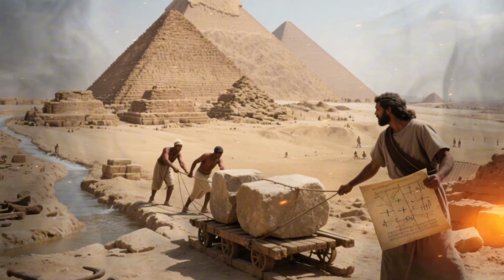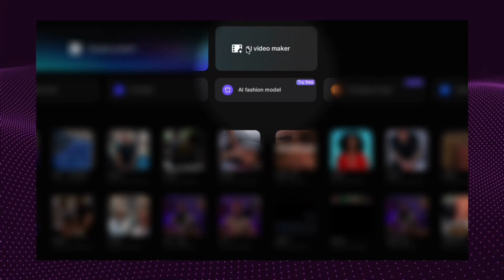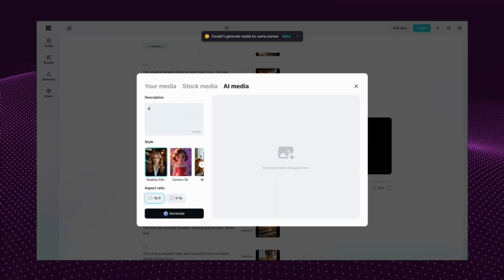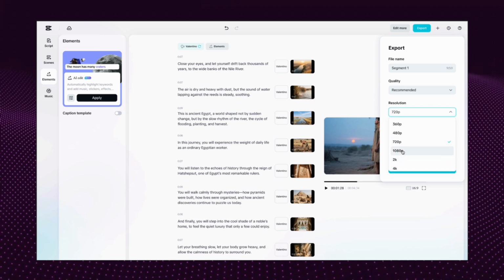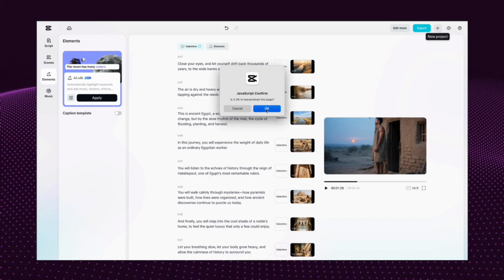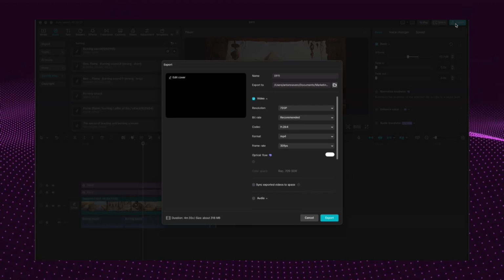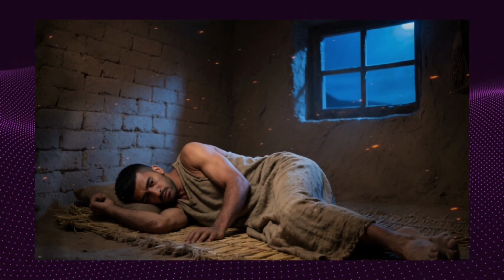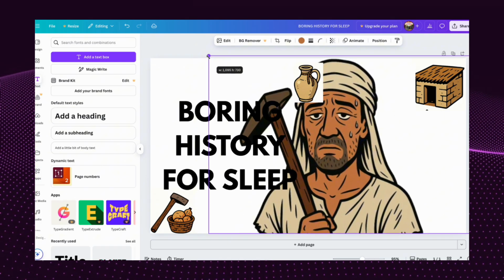How to Make $20K Faceless Videos Using Only ChatGPT and CapCut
No camera. No actors. No voice recording. Just AI and smart workflows.

This video breaks down how some YouTube creators are earning thousands of dollars per upload — with relaxing, faceless videos made only using ChatGPT and CapCut.

You’ll learn how to:
• Generate content ideas with ChatGPT
• Write sleep-friendly scripts in seconds
• Turn them into full-length videos using CapCut
• Add visuals, music, and voiceovers — with zero filming
• Understand the monetization potential of this niche

Real examples include channels earning $5K–$20K per video with over 1 million views each.

Whether you're looking for a passive income side hustle or want to build a YouTube business with AI, this guide will walk you through the exact steps.

⏱ Timestamps:
00:00 Intro — The $20K faceless video strategy
00:50 What this niche is and why it works
03:00 Step-by-step breakdown: ChatGPT + CapCut
05:52 Free GPTs (Helper)
15:02 Thumbnail Creation
16:30 Monetization — how YouTube pays for this
17:13 Real income potential (with numbers)

Access the GPT helper to auto-generate your own scripts and thumbnails — link in the pinned comment.